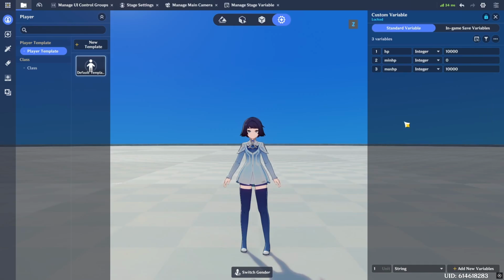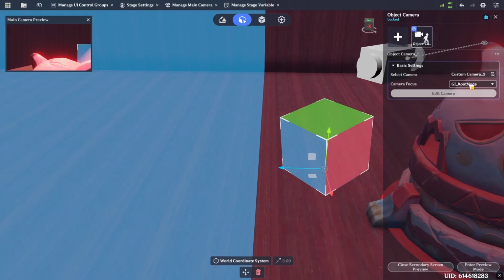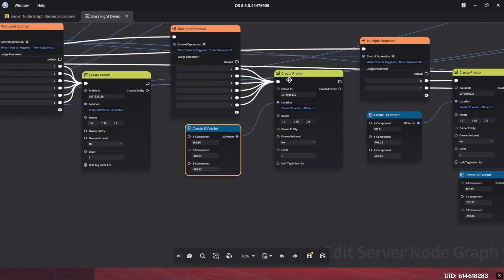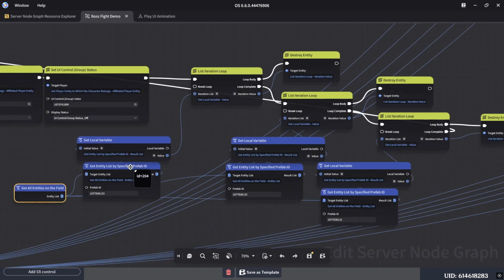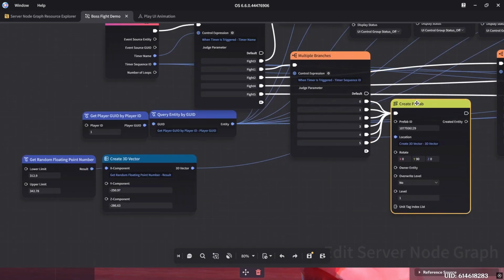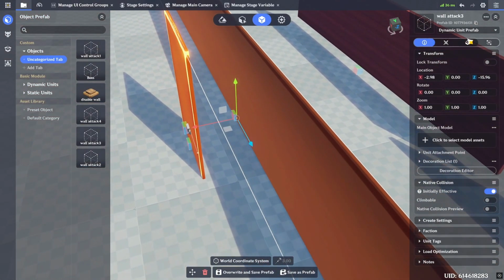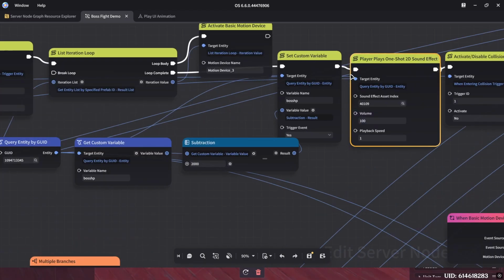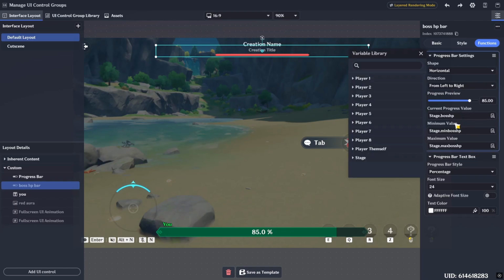Make a Boss Fight Without Complex Creations || Miliastra Wonderland Tutorial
Video Outline:
I. Boss Fight Demo - 0:05
II. Basic Set Up - 03:49
III. Example 1: Set location attack - 09:22
IV. Example 2: Randomized location attack 1 - 15:57
V. Example 3: Delayed Attack - 18:47
VI. Example 4: Delayed attack w/ parry-like mechanic - 20:44
VII. End of Attack Logic - 26:39
VIII. UI Custom HP Bars - 27:47